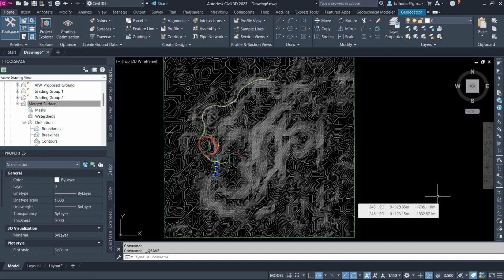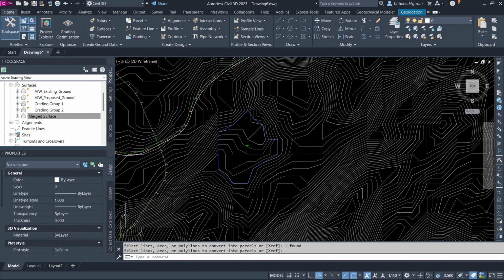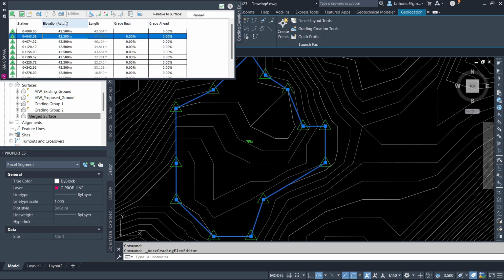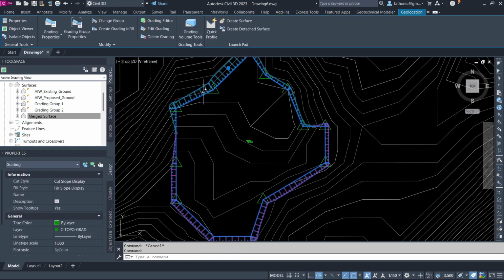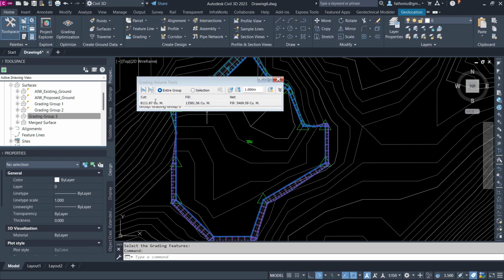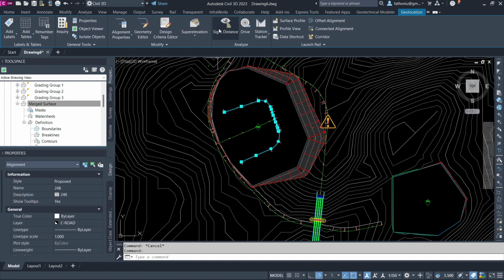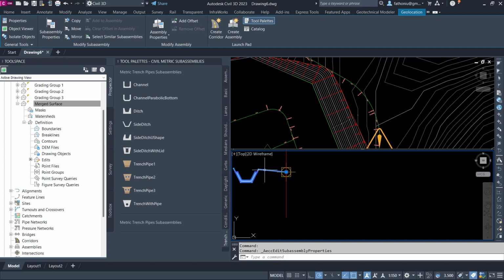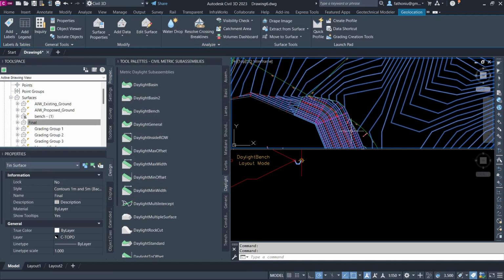InfraWorks to Civil 3D: Grading Volume and Slope Benches (#10)